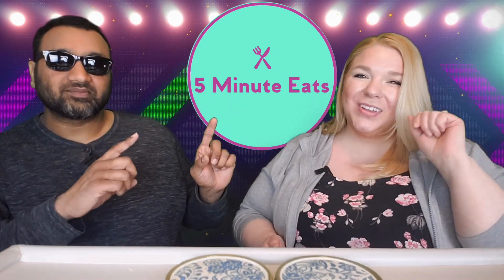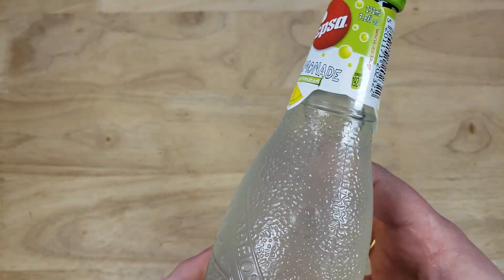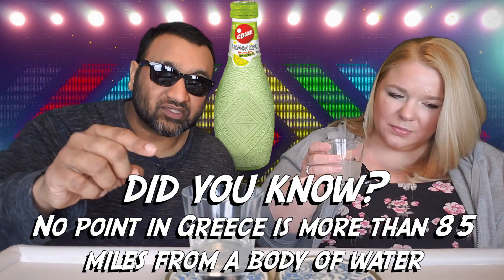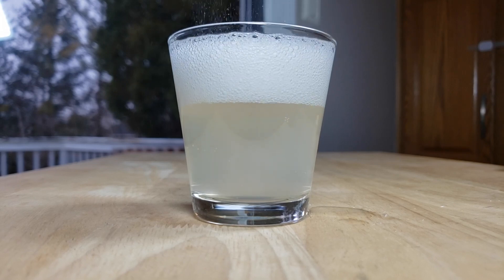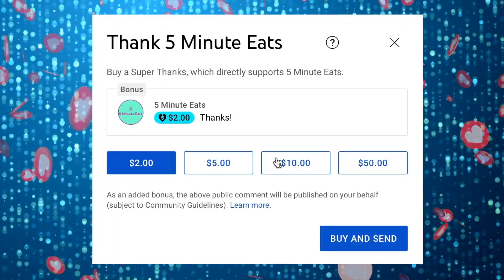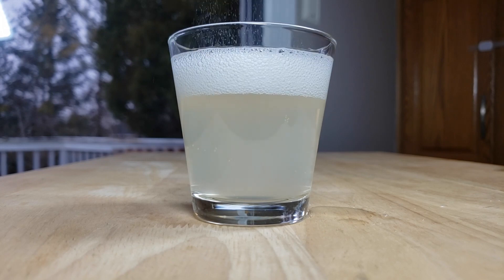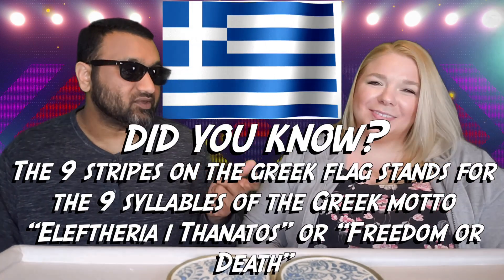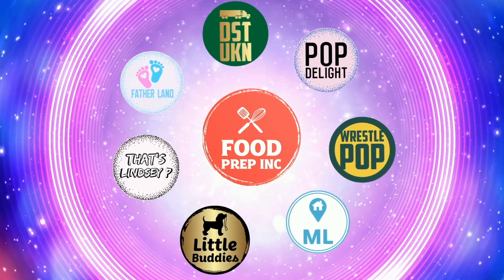Epsa Lemonade Carbonated Review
SHOP THIS VIDEO
Epsa Lemonade Carbonated